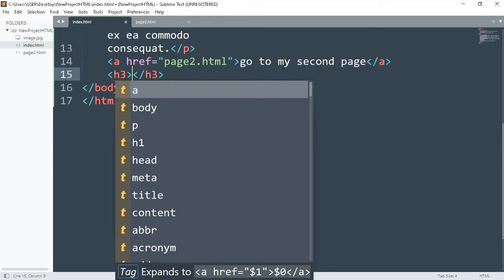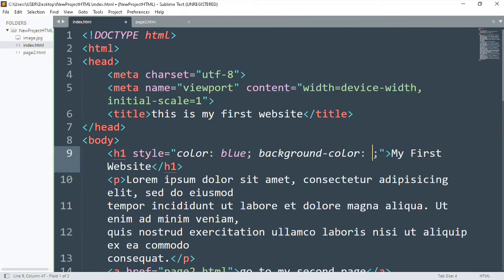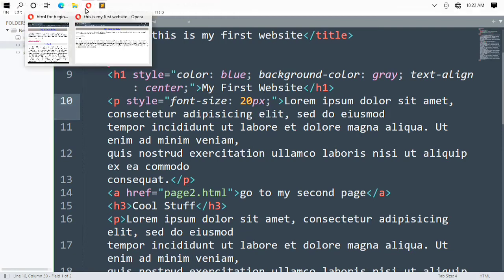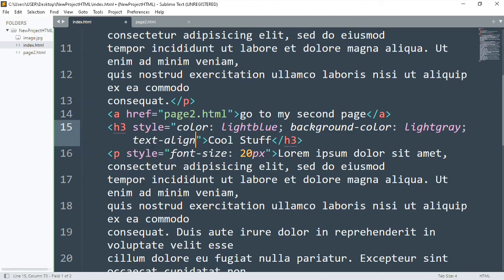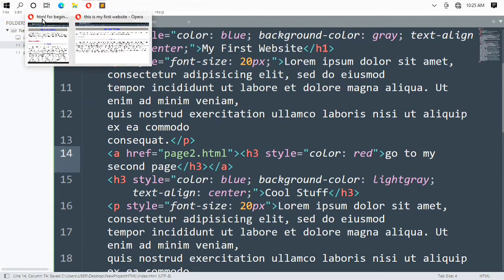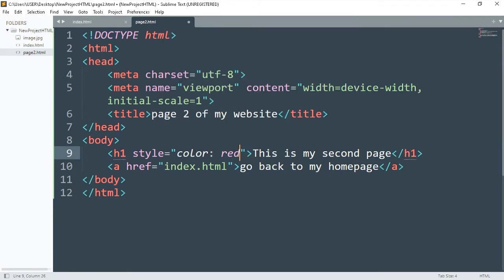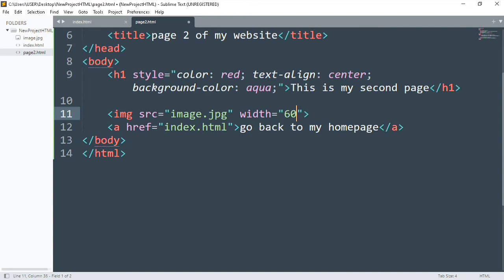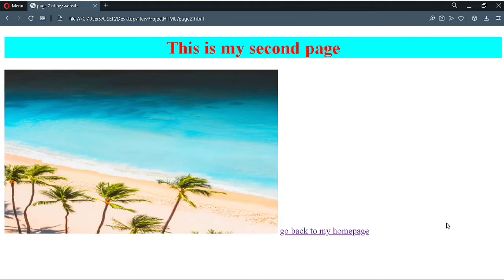Html Projects For Beginners | HTML tutorials for Beginners in Web dev website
Hello guys!

This video continuation of the last one. we are still building our project.
keep watching